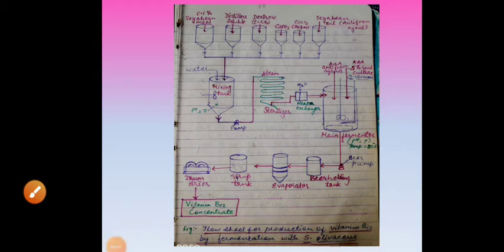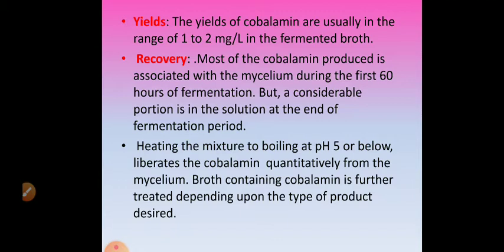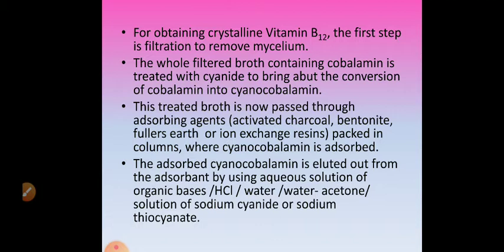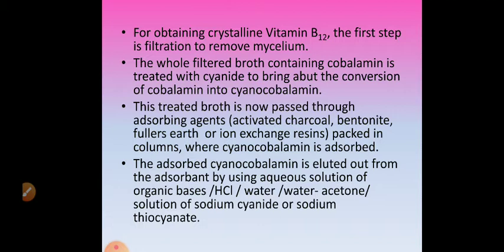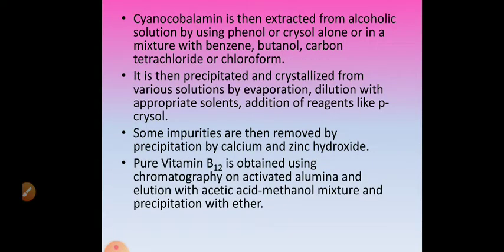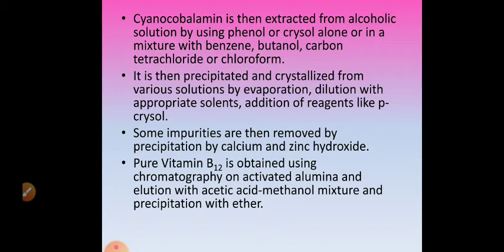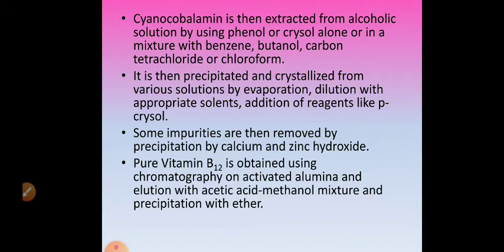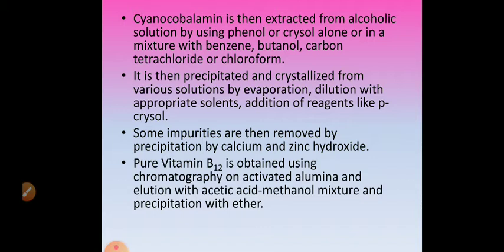Production of Vitamin B12 (part 2)